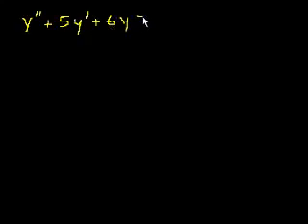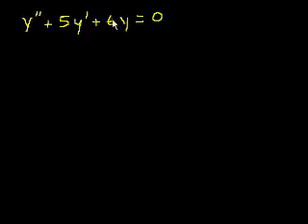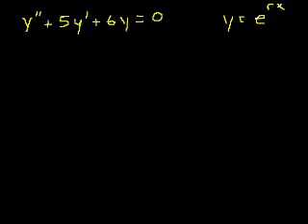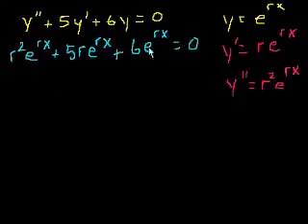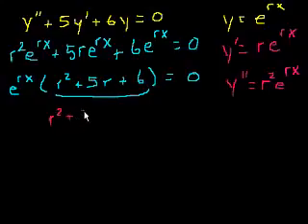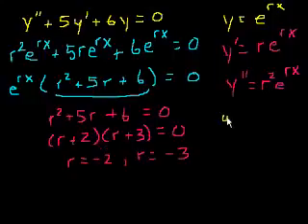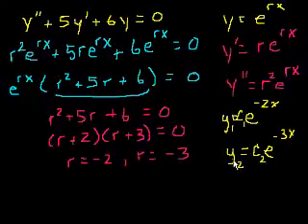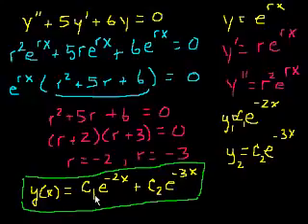2nd Order Linear Homogeneous Differential Equations 2